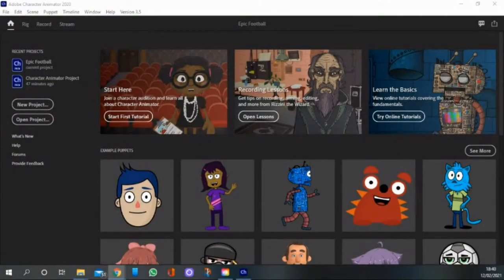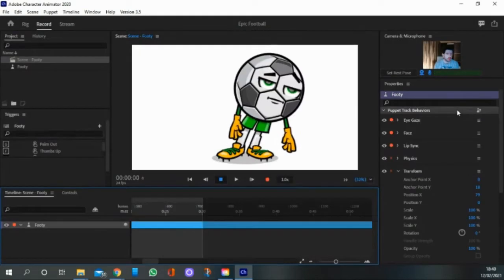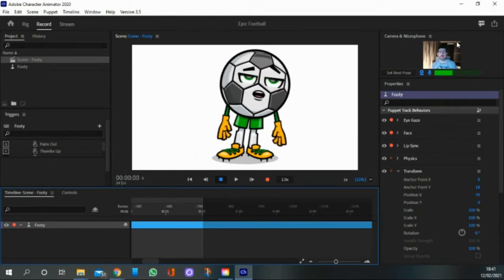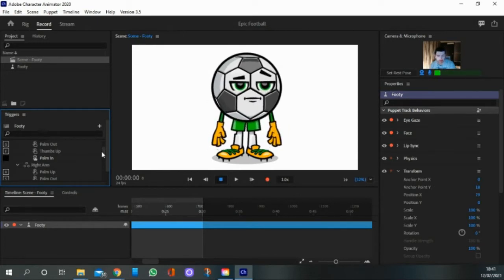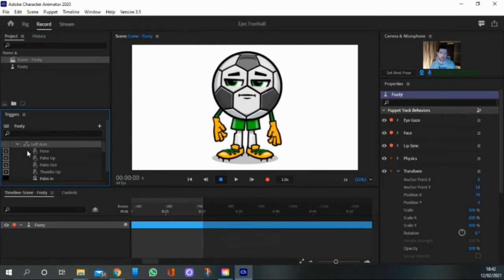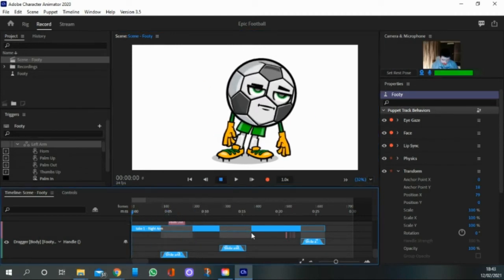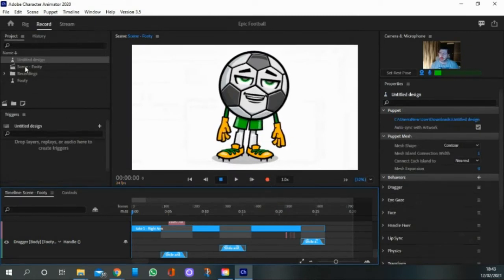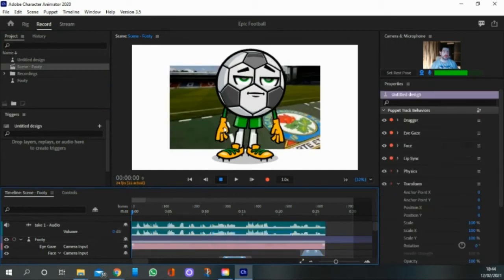How To Create Cartoon Animations In 5min | Adobe Character Animator | Zero to Hero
Welcome to today's video where I share with you How To Create Cartoon Animations In 5min | Adobe Character Animator | Zero to Hero

In this video, I show you an animation video that I created for my business Roberts Media. We are a video and social media marketing agency based in Bolton, UK helping businesses locally and around the world.

▶ Canon Powershot G7X ii Vlogging camera –

▶ Samsung Galaxy Note 10+ 5G -